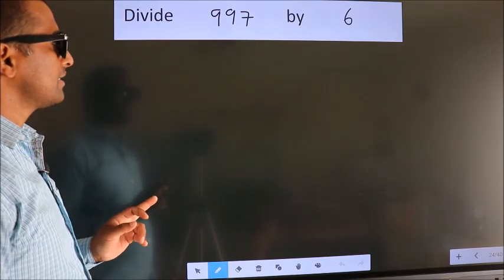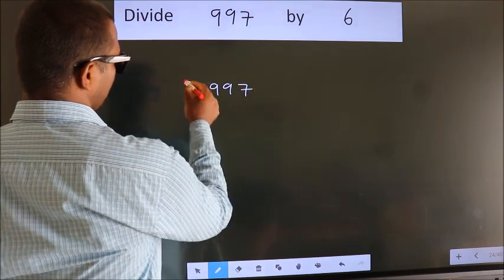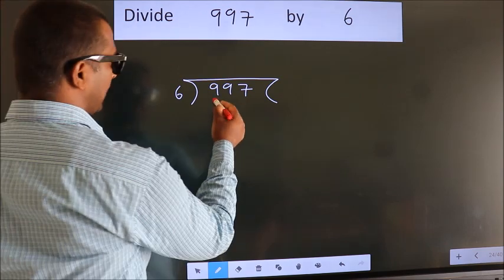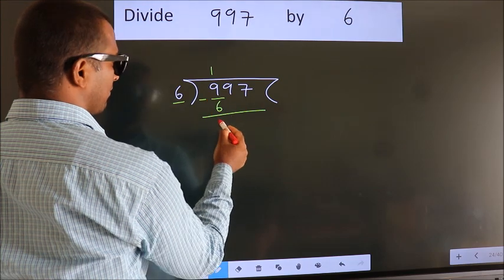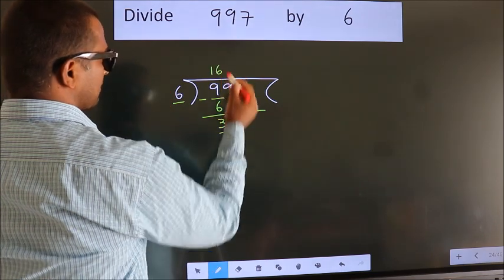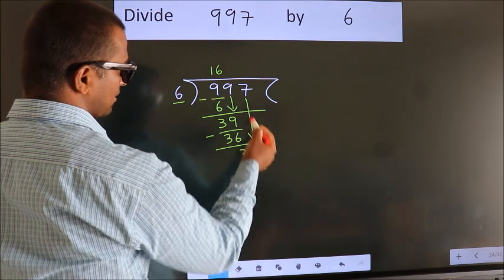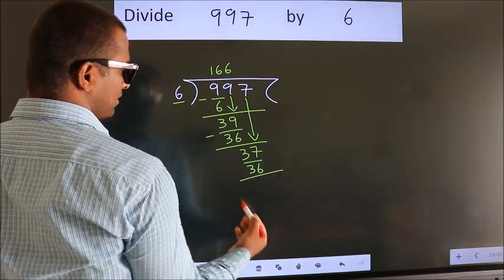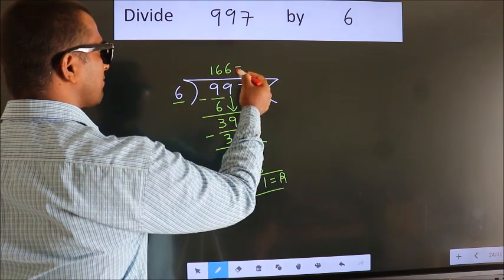Divide 997 by 6